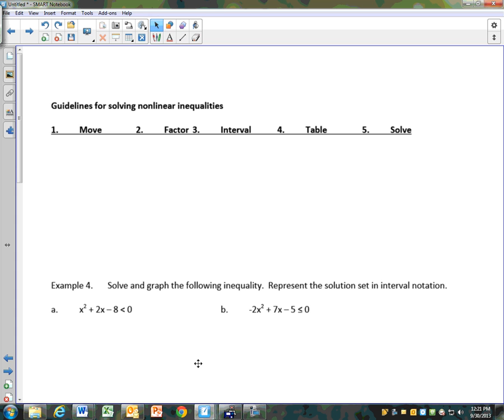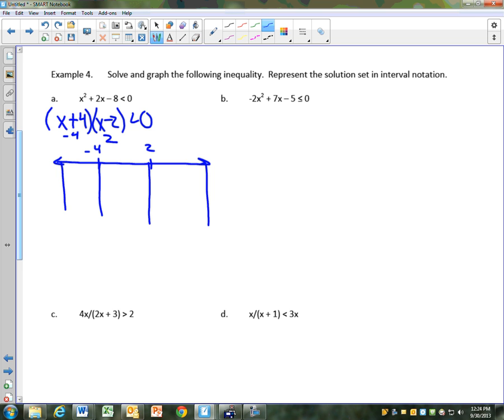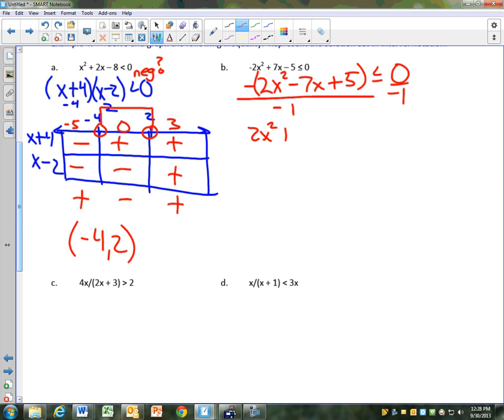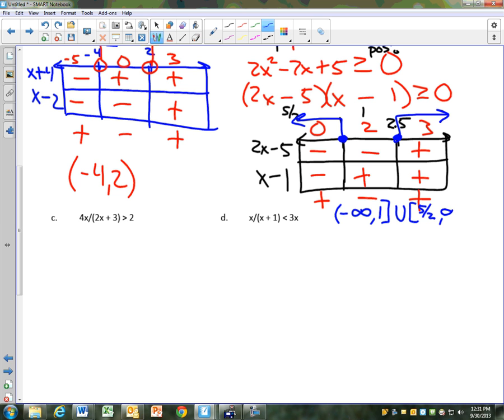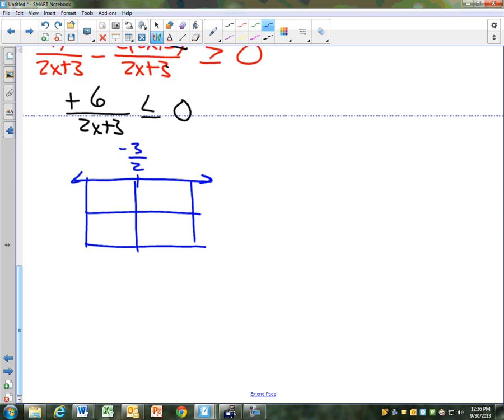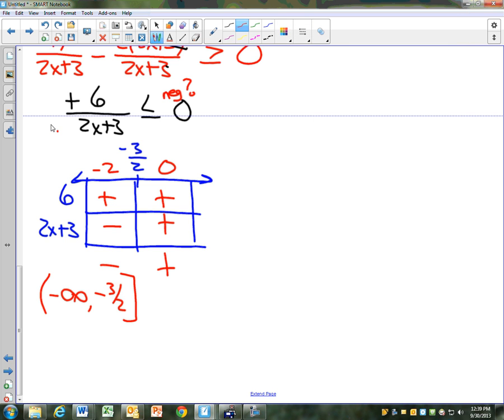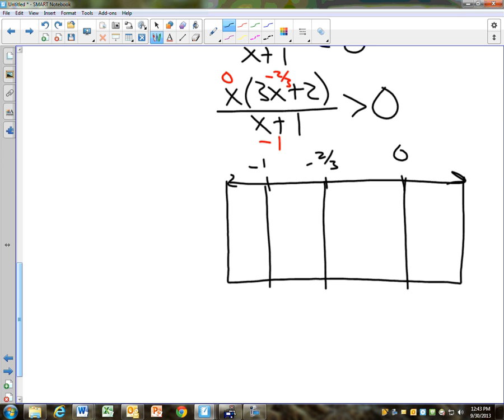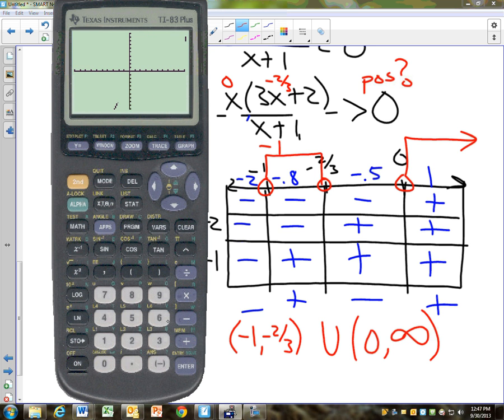Precalculus Unit 1.7 Notes Inequalities Video 2